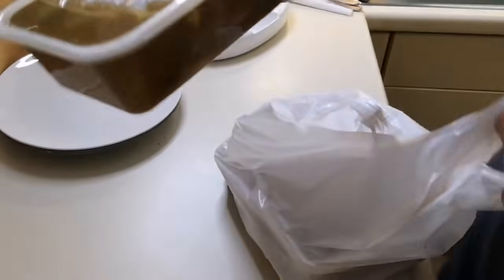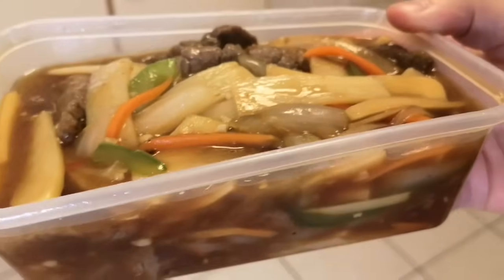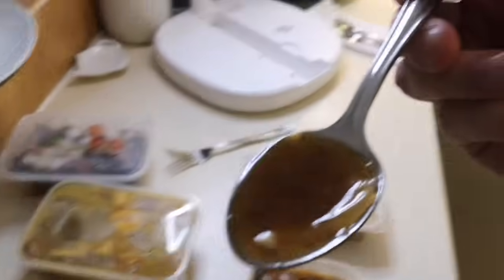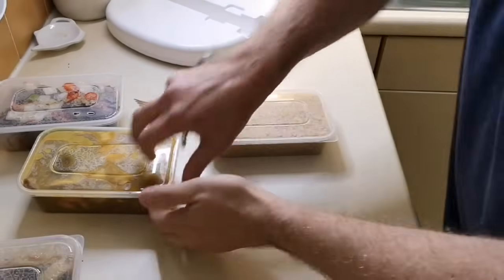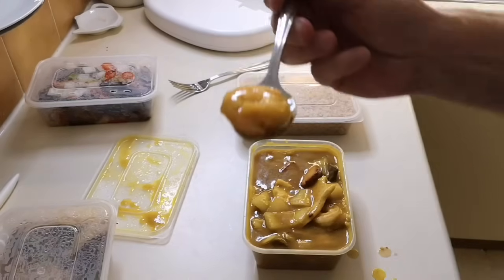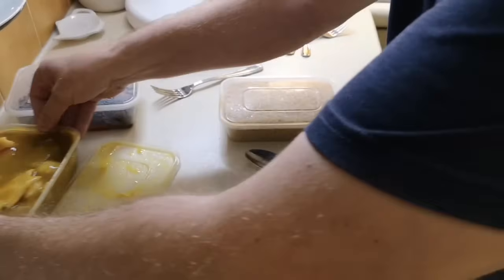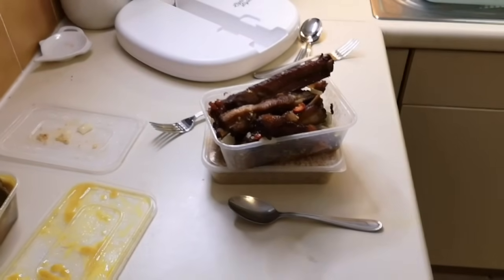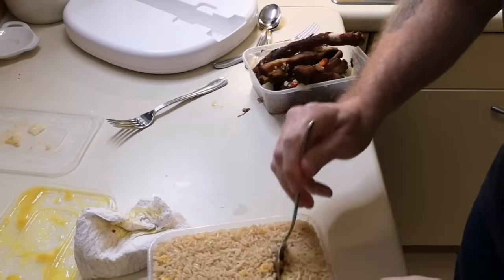Dalton-in-Furness Lucky Star Chinese Takeaway Review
Lucky Star Chinese Takeaway Review. Food review.